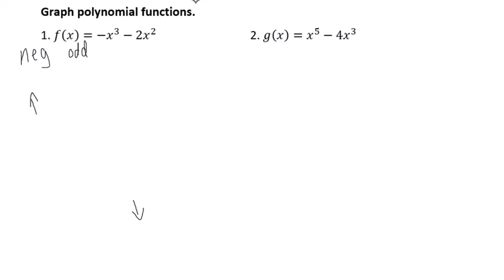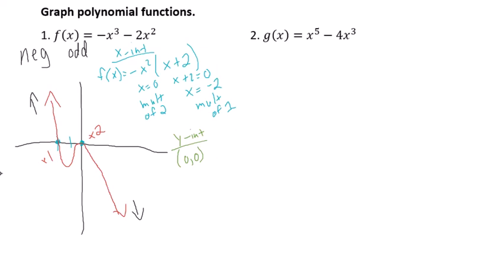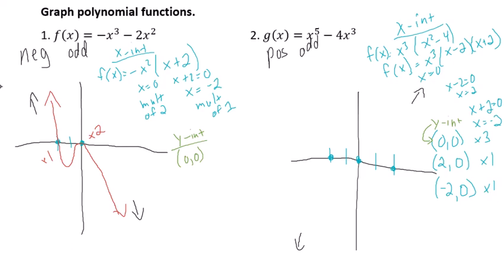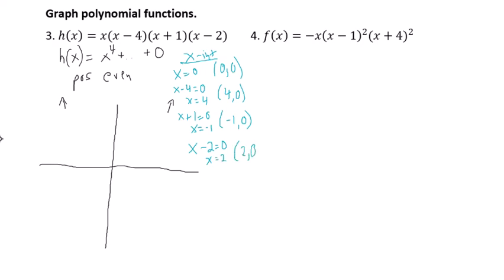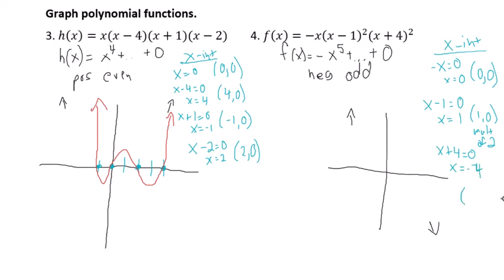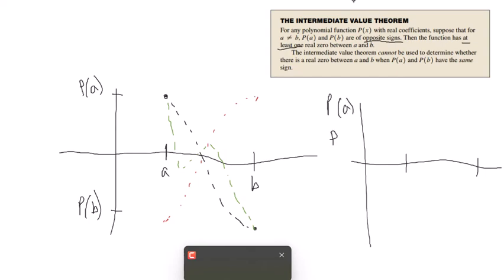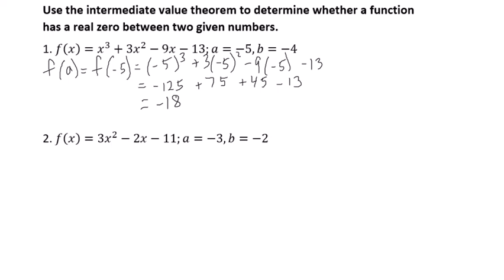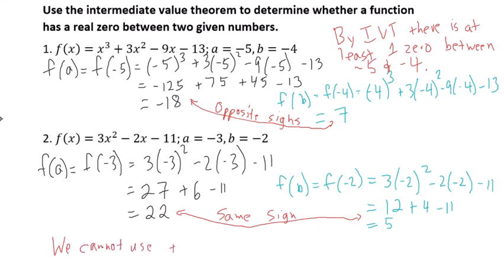Lecture 8.2 - Graphing Polynomial Functions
Graph polynomial functions.
Use the intermediate value theorem to determine whether a function has a real zero between two given numbers.